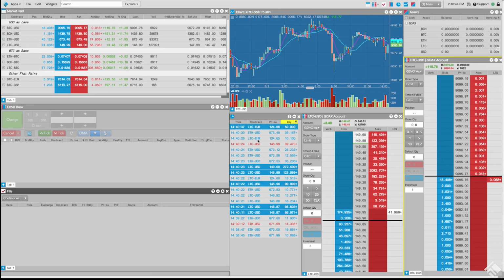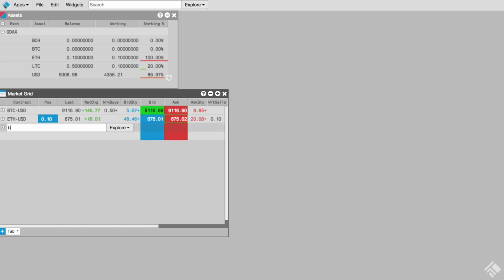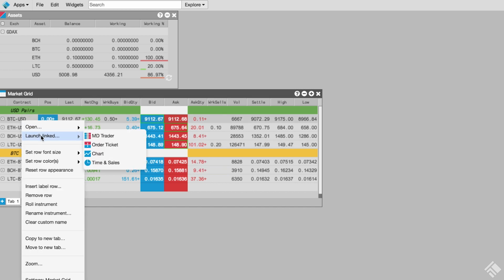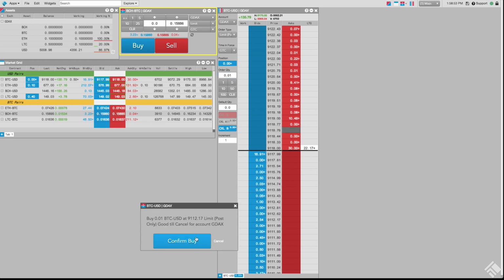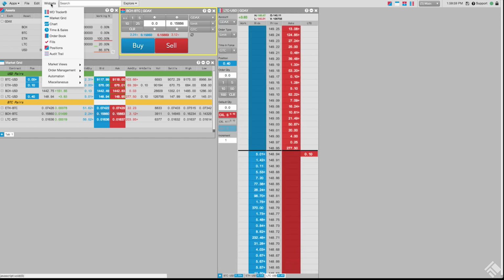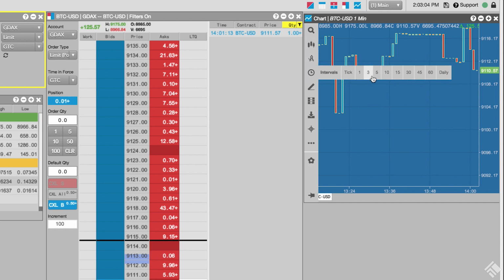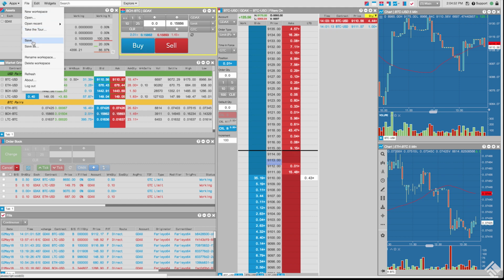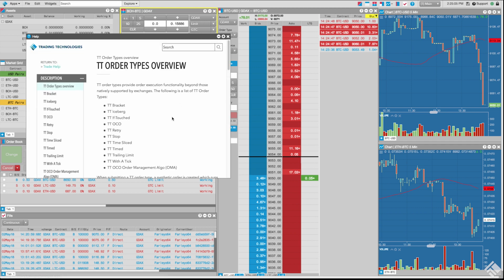Building a Cryptocurrency Trading Workspace | TT® Crypto Trading Platform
Get started with TT's go-anywhere trading platform designed for cryptocurrency traders. In this video, we’ll show you how to build a workspace, place an order and view your activity in TT Crypto.